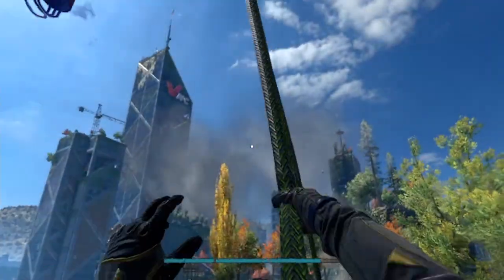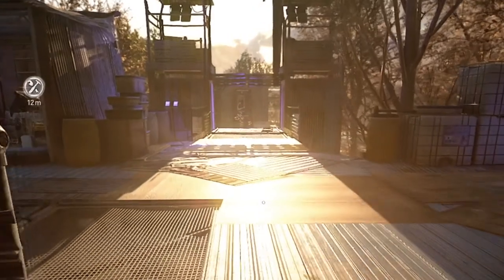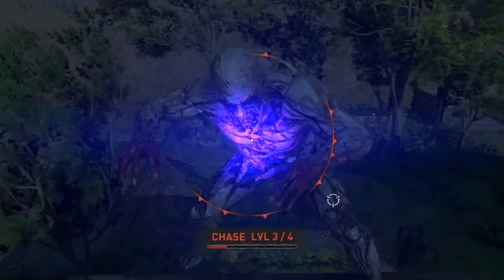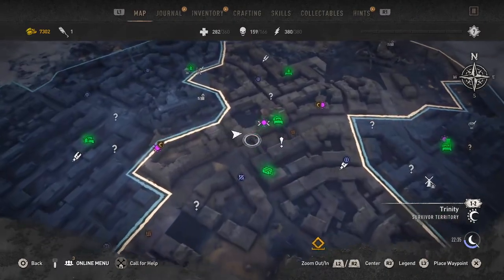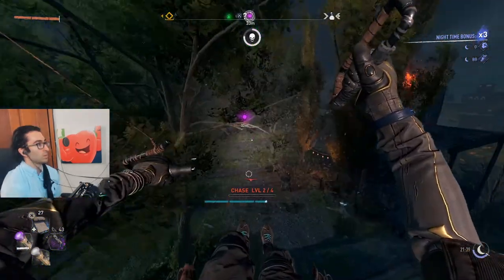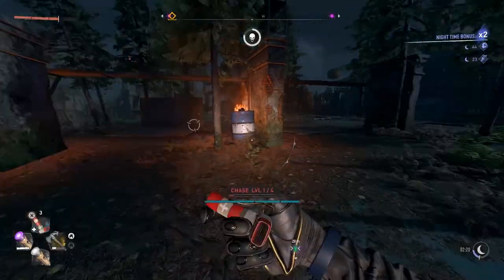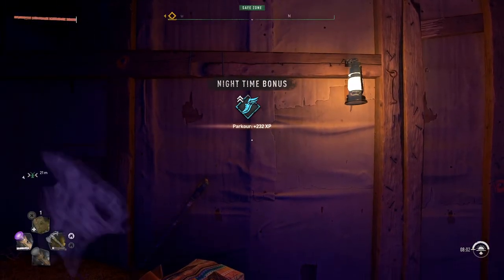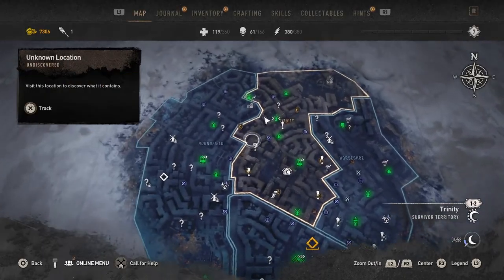Dying Light 2 - How To Get Grapple Hook, Bow, Level Up Fast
How to get grapple hook and bow in dying light 2. Here's how to level up fast as well for both combat and parkour XP!

If you're enjoying my Dying Light 2 videos here's my DL2 playlist

When I stream they show up on my channel homepage! If you miss a stream you can watch it in the "Past live streams" playlist that's also on my homepage.